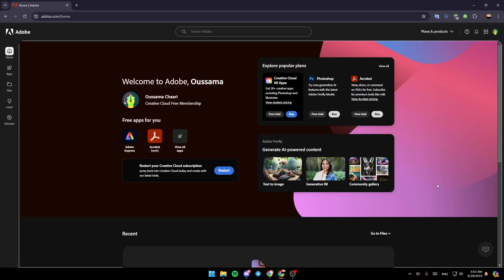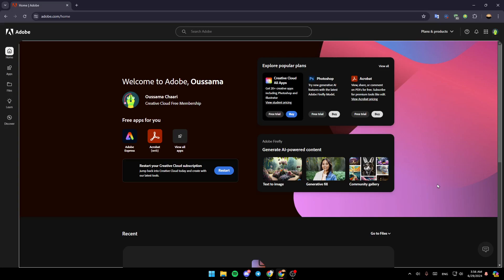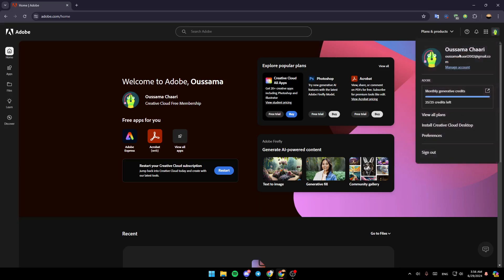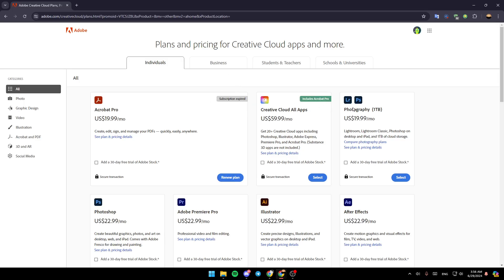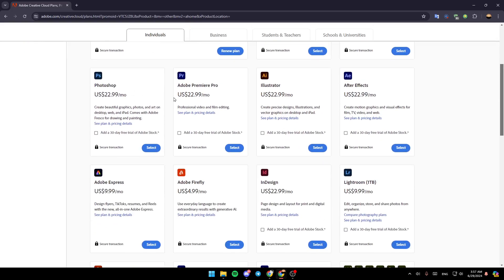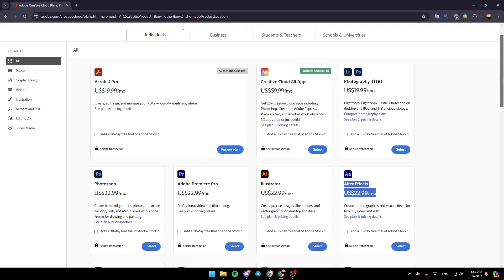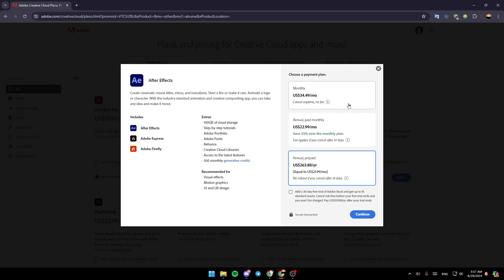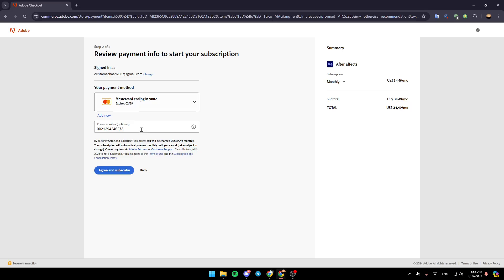How To Buy Adobe After Effect Tutorial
Today we talk about buy adobe after effect,adobe after effects tutorial,adobe after effects